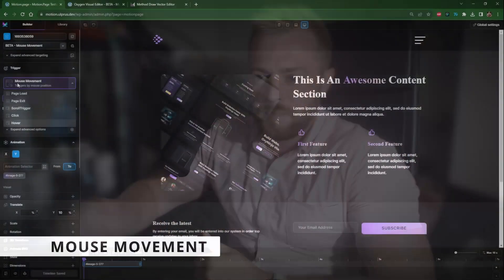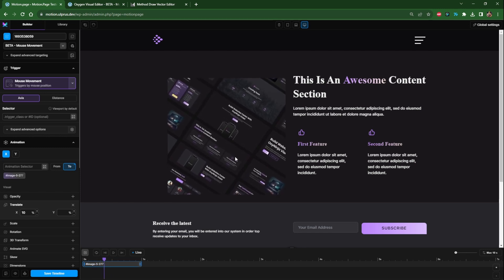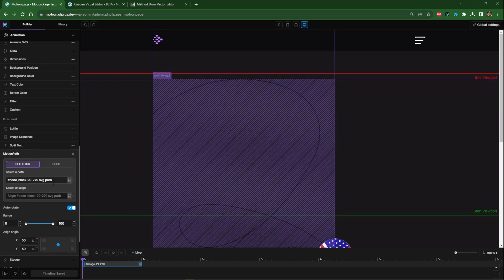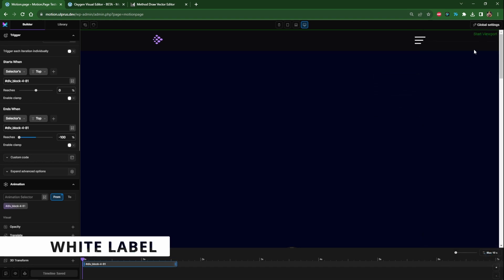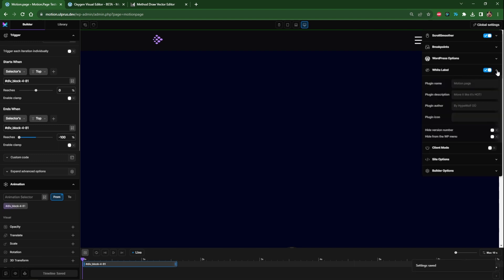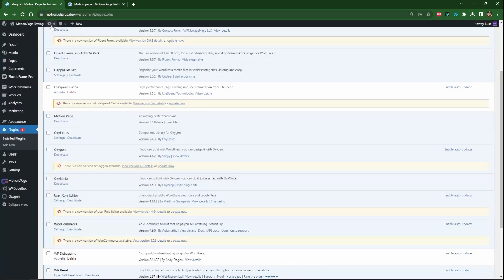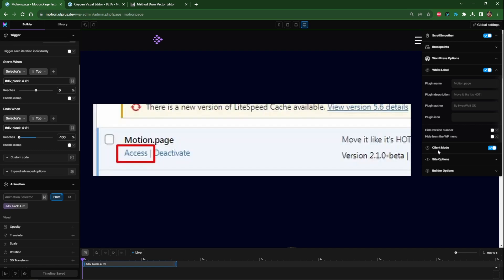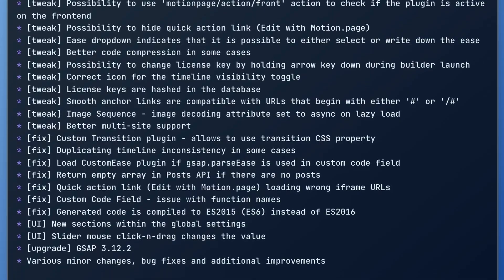Update - Motion.page 2.1.0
Hello guys!

Today's video is a simple update announcement where we gloss over some of the cool new features implemented in the new 2.1.0 version.

This video just scratches the surface, and we will be sure to release some tutorials for the new features soon.

If you're not using Motion.page yet, check the platform out

00:06 - Intro
00:32 - Mouse Movement
00:55 - MotionPath
01:22 - ScrollSmoother Speed
01:36 - White Label
02:21 - Client Mode
02:36 - Outro
02:21 - Changelog